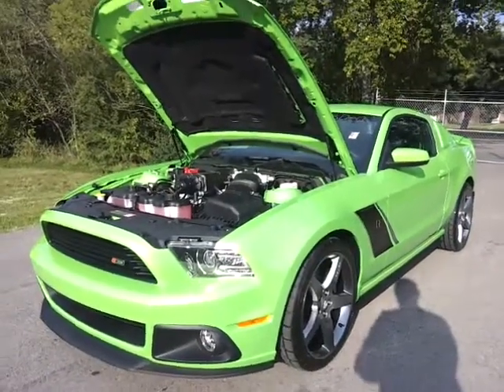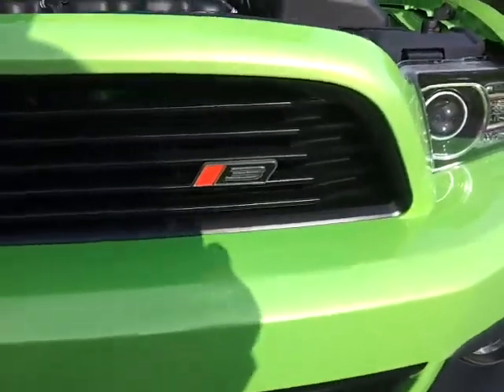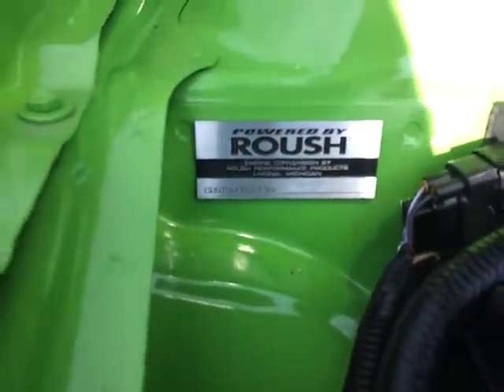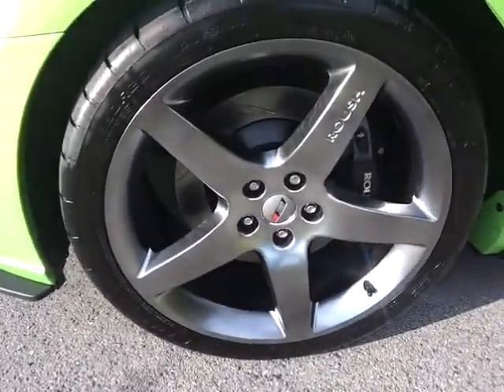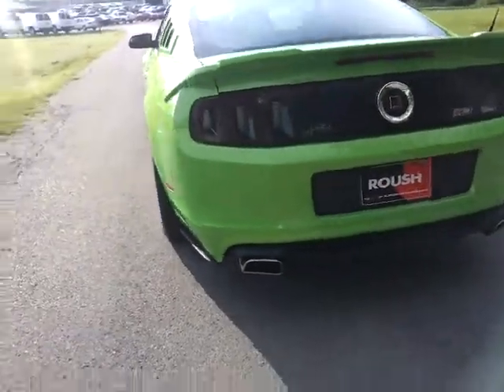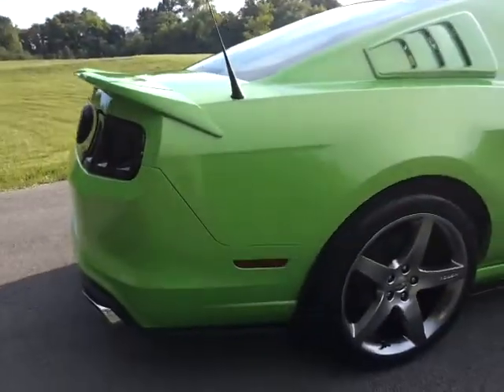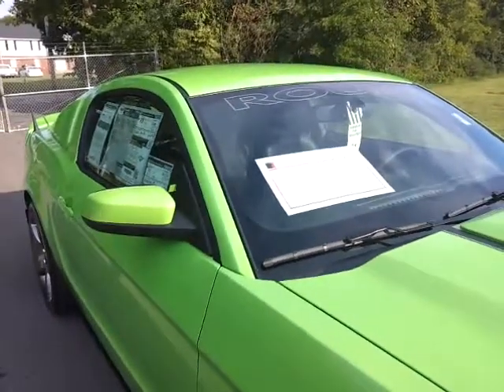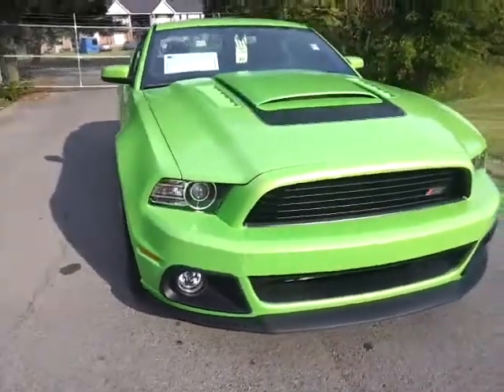2013 ROUSH STAGE 3 MUSTANG COUPE GOTTA HAVE IT GREEN 565HP 5.0 #298 FORD MURFREESBORO